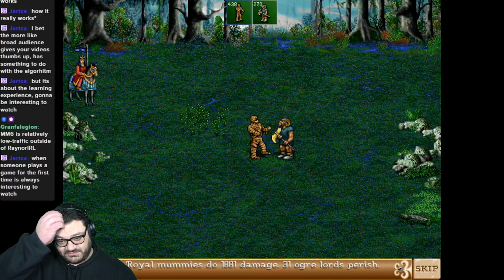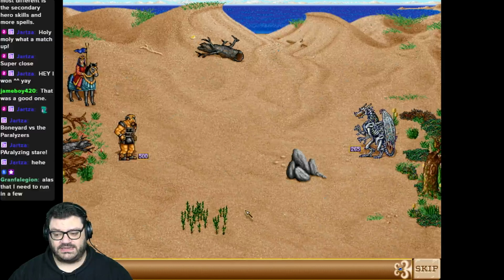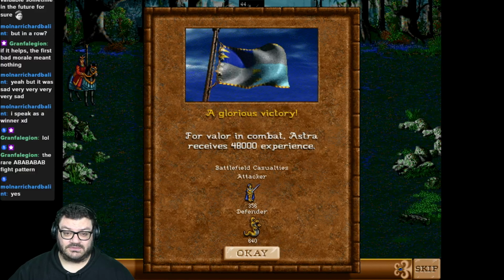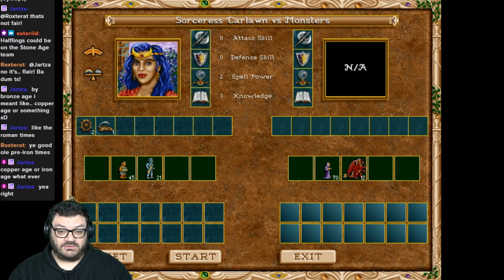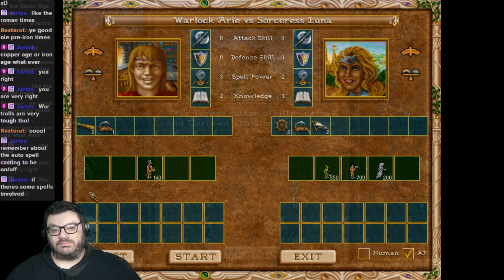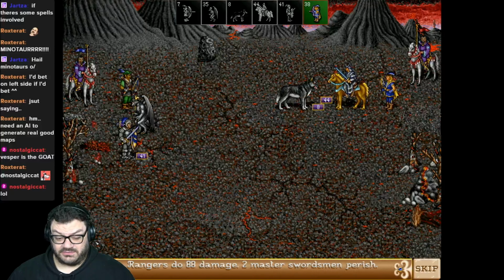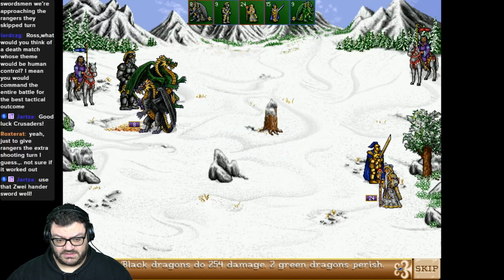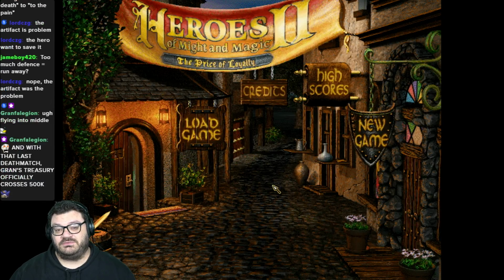The Greatest Hits | HOMM2 Death Match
IS THIS THE FINAL DEATH MATCH!?!?!? lol no, but after this, we're taking a break.

Place requests in homm here ► Discord Invite Code 3ncQegcPYG

We do what we like to call, "death matches," while playing Heroes of Might and Magic II. We pit two stacks of creatures against one another, removing interference from things like spellcasting, artifacts, Hero Attack/Defense Skills, and morale modifiers. Twitch chat bids channel points for the stack they think will win. It's a good time!

Heroes of Might and Magic II: The Succession Wars is a 1996 release by developers New World Computing and John Van Caneghem. It is a turn-based, fantasy-style strategy game in which players develop settlements, build armies, and rely on the skills of their Heroes to battle other Heroes.

Developers: New World Computing, John Van Caneghem
Original Release Year: 1996 (Heroes II), 1997 (Price of Loyalty)
All music composed by: Paul Anthony Romero, Rob King, and Steve Baca

This video was recorded as part of a live stream on Twitch on 27 February, 2024 by Khelben's Coin.

Broadcaster: Ross Liberti
Director: Ross Liberti
Editor: Ross Liberti
Producer: Ross Liberti